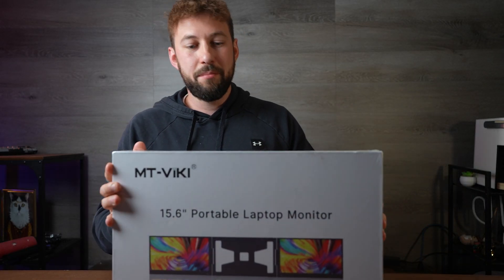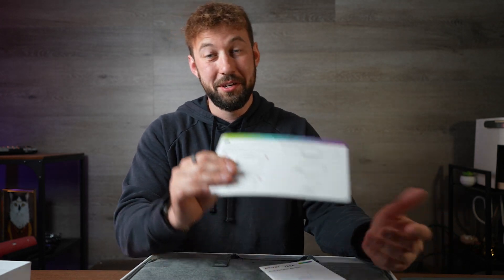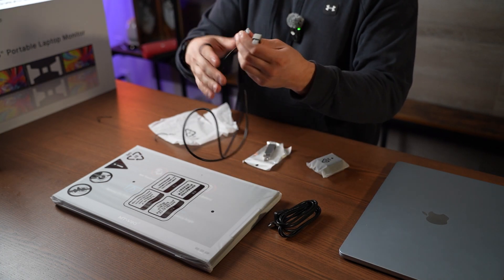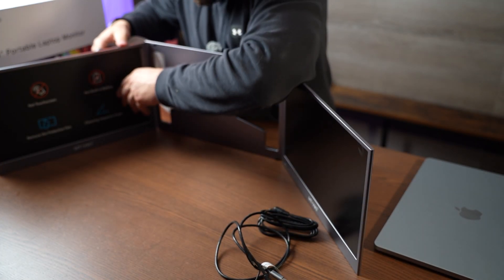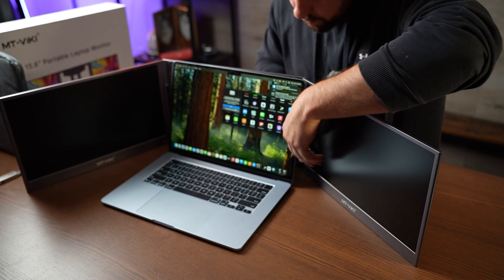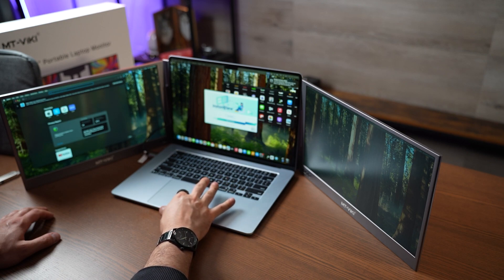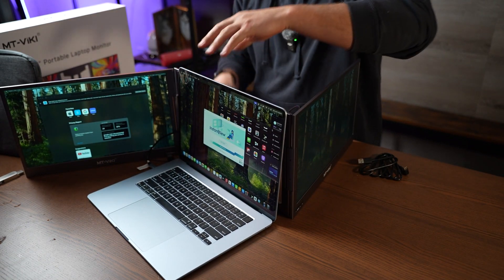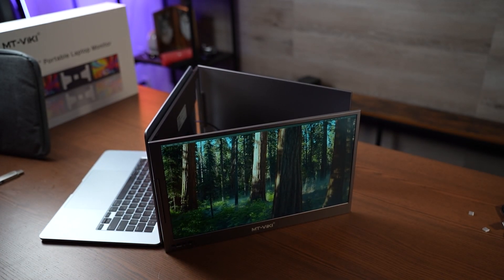Turn your Macbook into three screens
Just got this MT-Vicky, a new portable monitor with massive 15.6 inch screens! This external monitor should work on Mac or iOS, and I'm testing it with my MacBook pro. Check out this tech review!